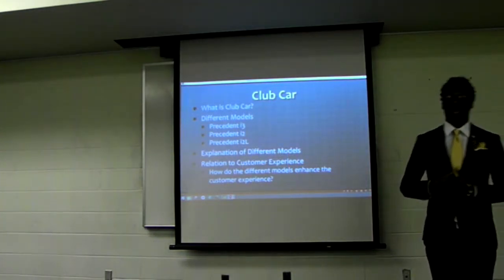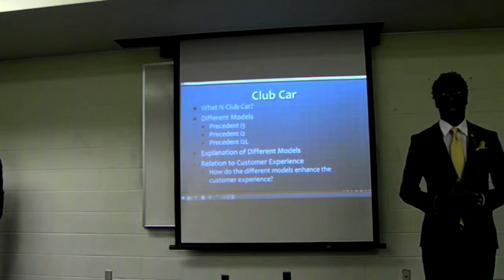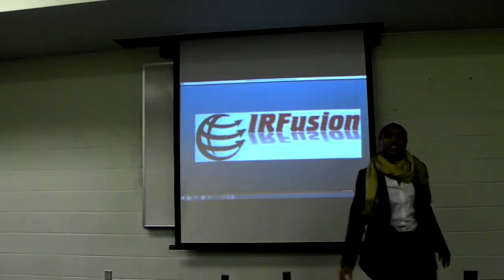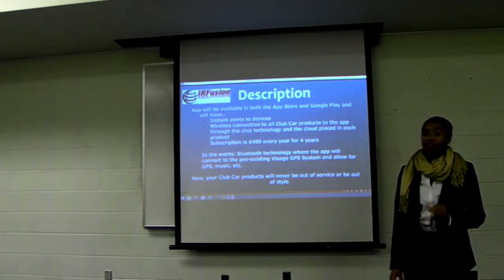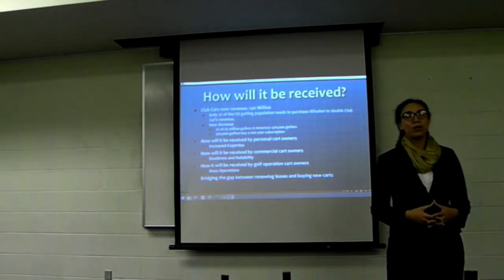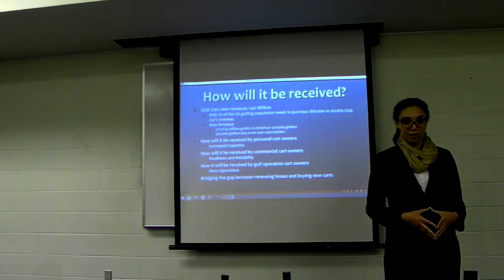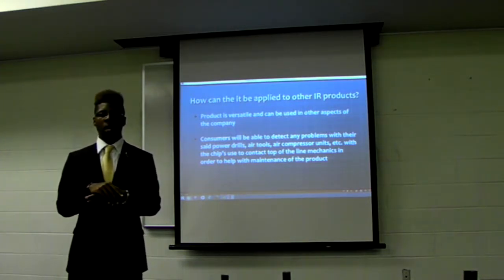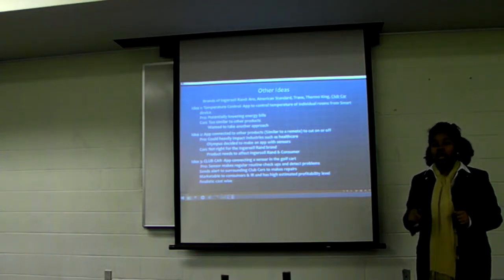Ingersoll Rand’s 2014 North American Case Competition: Team Olympus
"Internet of Things" Case Study Analysis